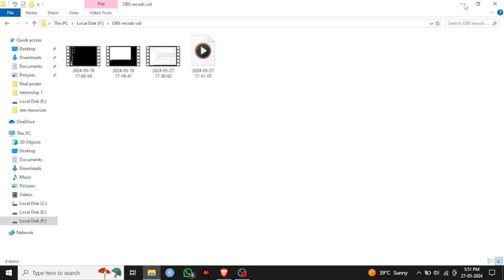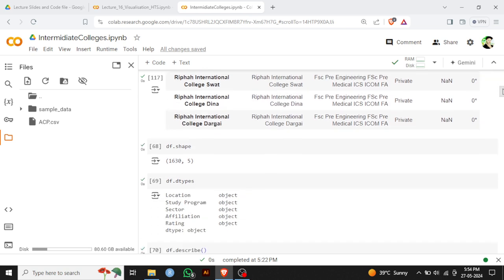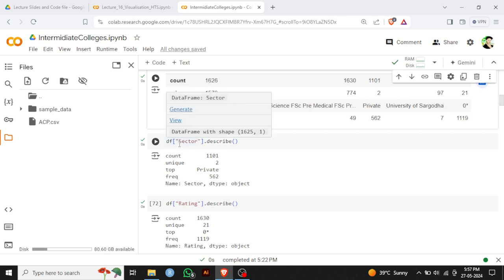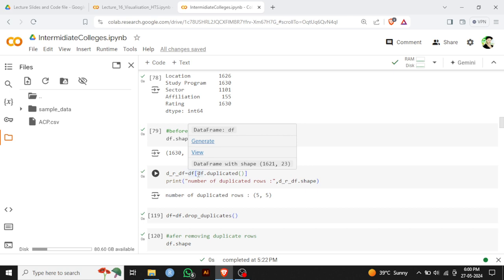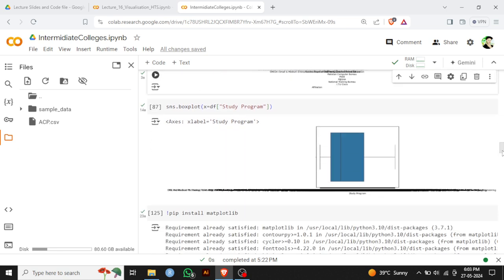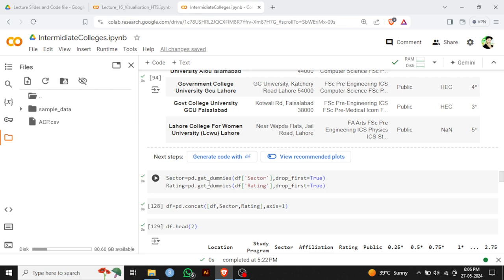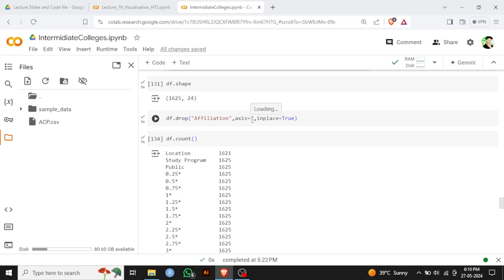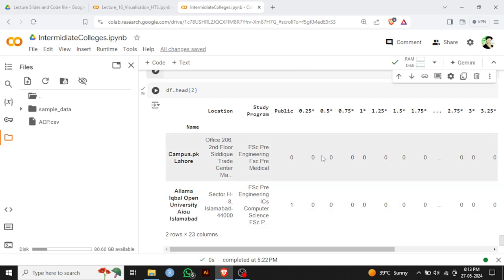Exploratory Data Analysis (EDA) on Pakistan Colleges Data with important Visualisations.